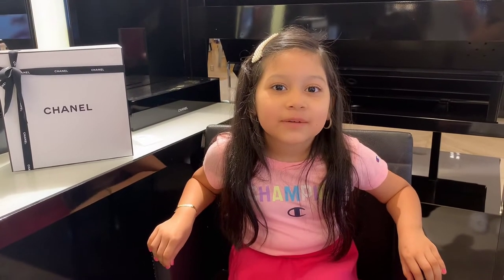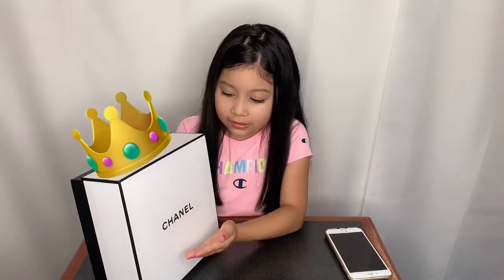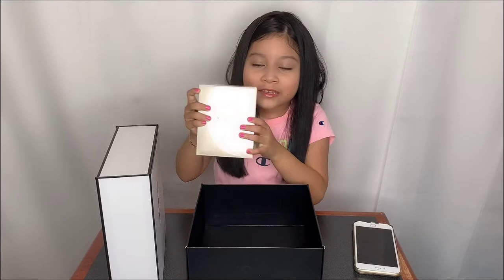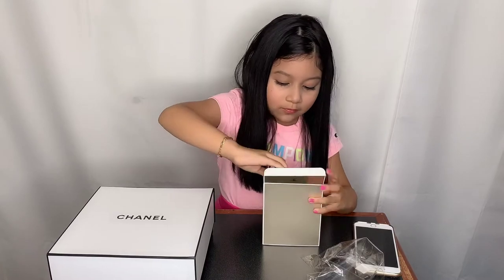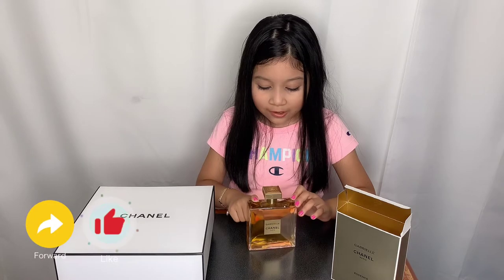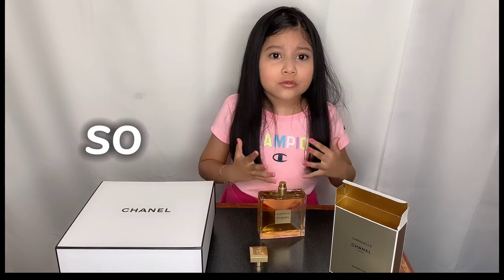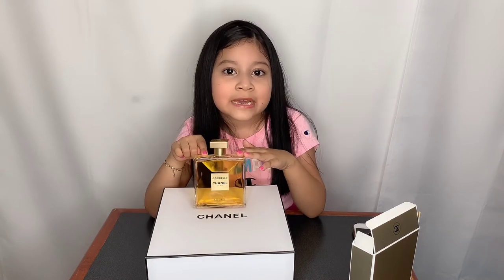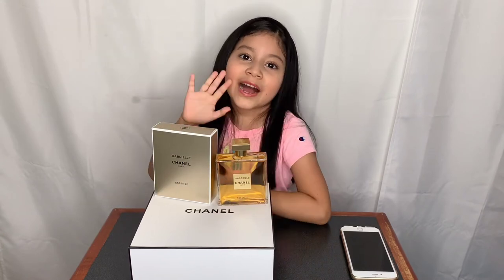Unboxing the Gabrielle Chanel Essence Perfume!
In this video, we unboxed the Gabrielle Chanel Essence Perfume! We got this Perfume at Macy’s and you can get it there too! This perfume smelt spectacular and it was really nice! Good Job Chanel on this perfume! ⭐️